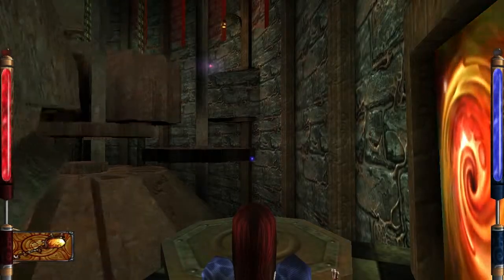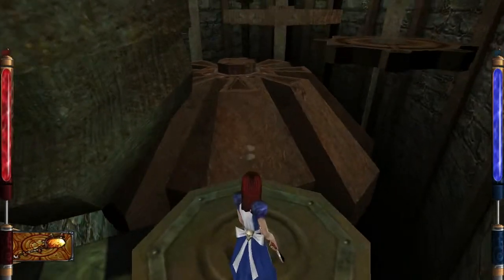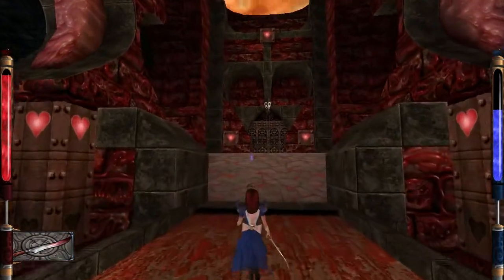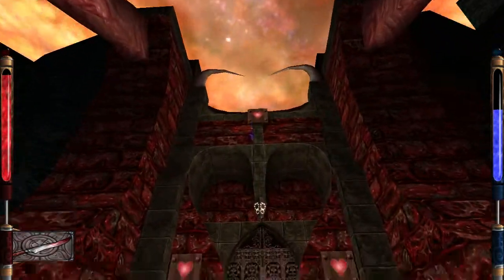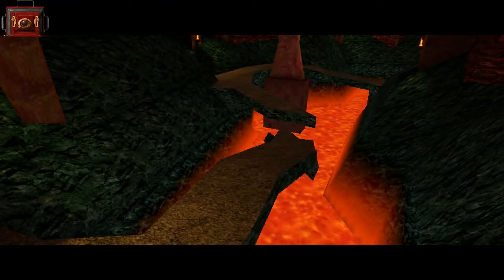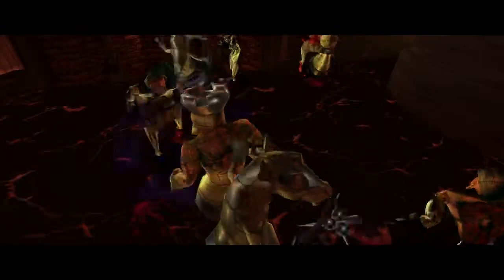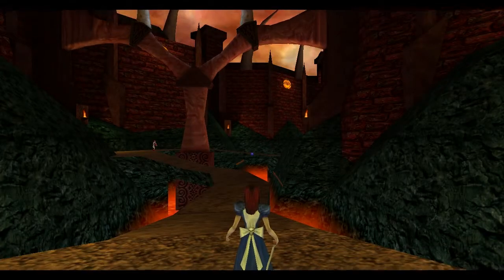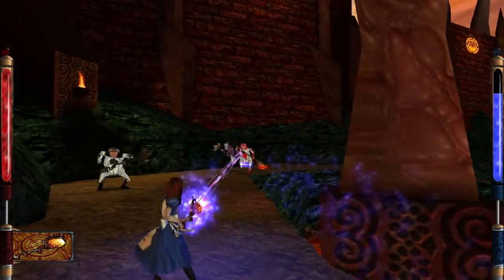[Let's Play] American McGee's Alice - #13 Castle Invasion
Alice finally makes it through the castle yard and into Queensland - the castle domain of the Red Queen.
But an old enemy returns to try and stop her; the Jabberwock!